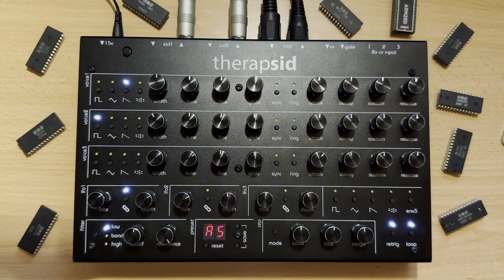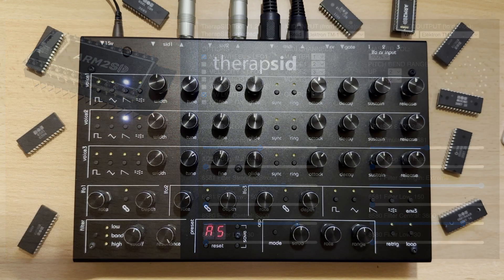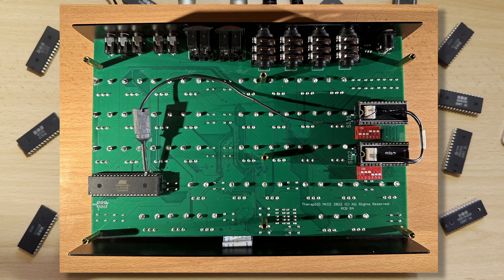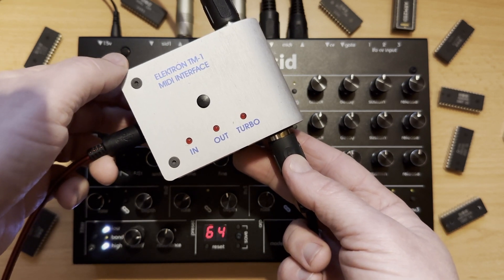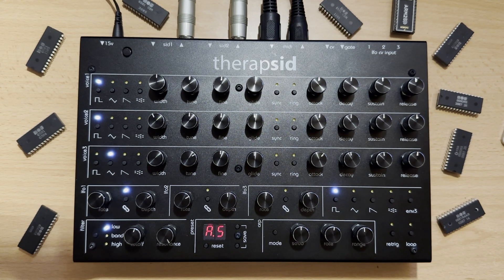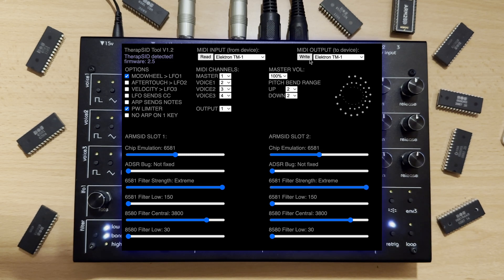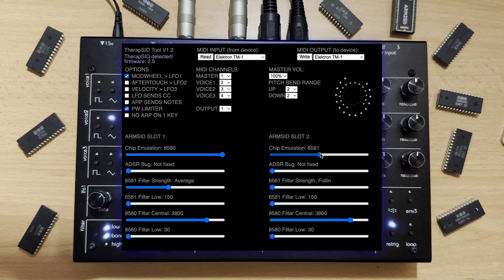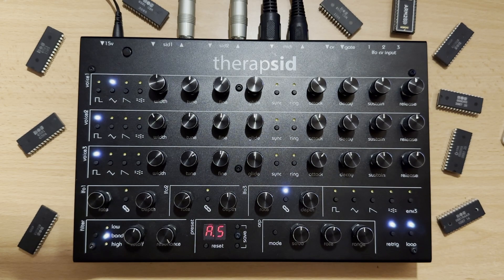TherapSID & ARMSID ASID : 3 x SIDs + FM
My latest changes for the Open Source TherapSID firmware includes full ARMSID & ARM2SID support plus other enhancements to ASID and the OS:
 * ASID can play & remix C64 songs using up to 3 x SIDs including FM (OPL2, FM-YAM, Sound Expander etc)
 * Configuration of ARMxSIDs can be done on the fly, using an updated @twistedelectrons8404 web browser tool
 * Turbo MIDI support (using Elektron TM-1 MIDI interface) to handle speeds up to 8x regular MIDI
 * DeepSID updates to support the above
 * Support for the third ARM2SID SID emulation in the regular synth mode, supporting 9-voice SID polyphony

0:00 Intro & overview
0:35 Playing & remixing SID + FM songs, ASID enhancements
3:34 Multi-SID & multi-speed support with Turbo MIDI
4:20 DeepSID updated
4:32 In-device ARMSID configuration using web tool
5:15 9-voice SID polyphony (over MIDI)
5:50 Improved detune mode (over MIDI)
6:02 Outro

All audio comes direct from the Twisted Electrons TherapSID direct outs, no EQ or processing added.